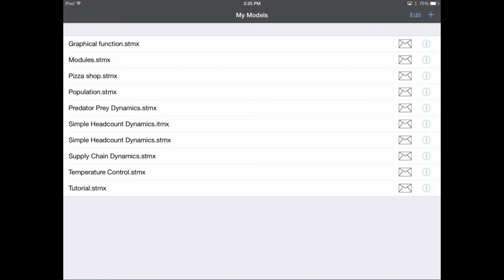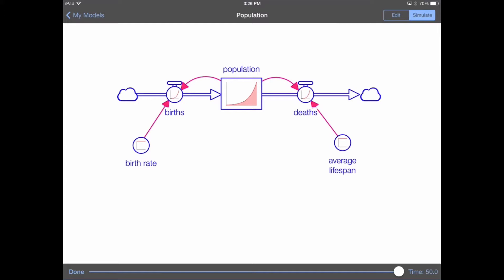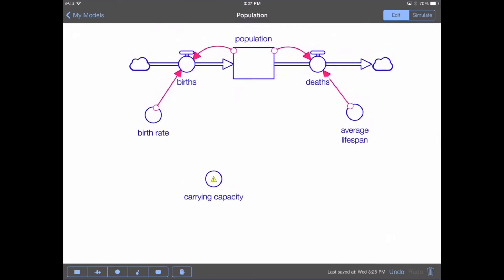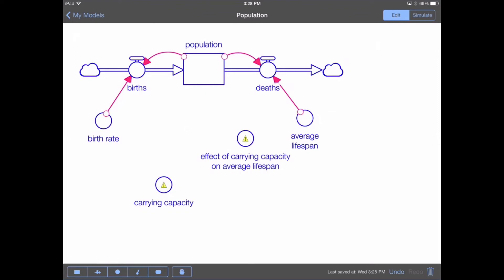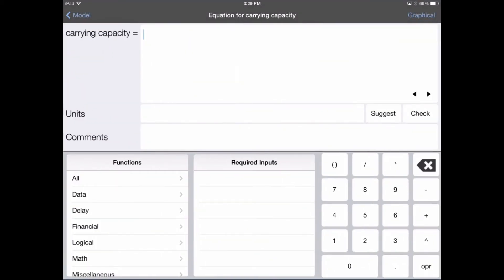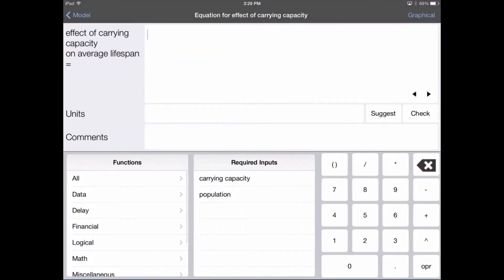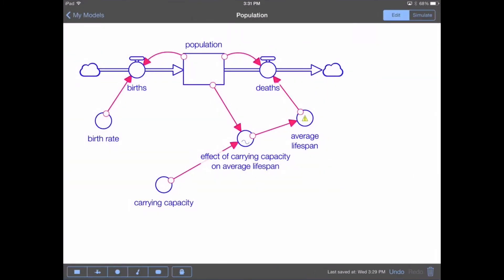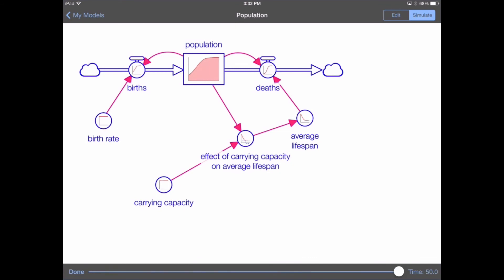Stella Modeler for iPad Tutorial: Using Graphical Functions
This is part of a series of tutorials on how to quickly build, simulate and share system dynamics models using STELLA Modeler for the iPad.

In this video we explore how to use Stella Modeler for iPad to build create a graphical function. Over the course of the video we show you all the basics including, adding entities to the diagram, drawing connectors, defining graphical functions, and exploring results.